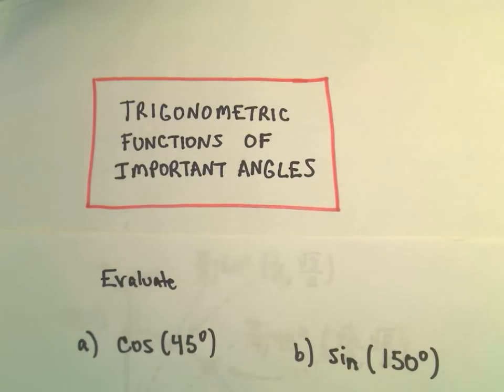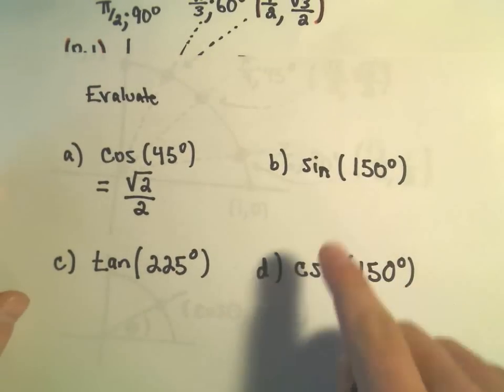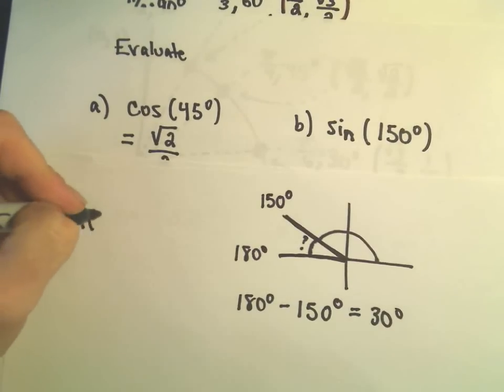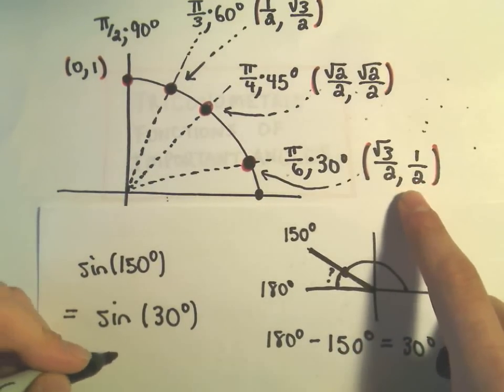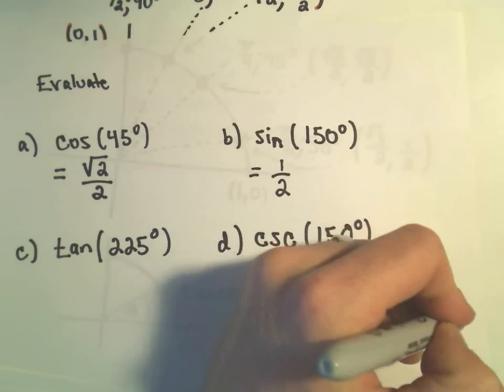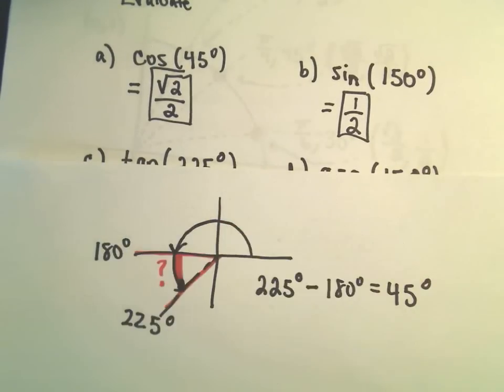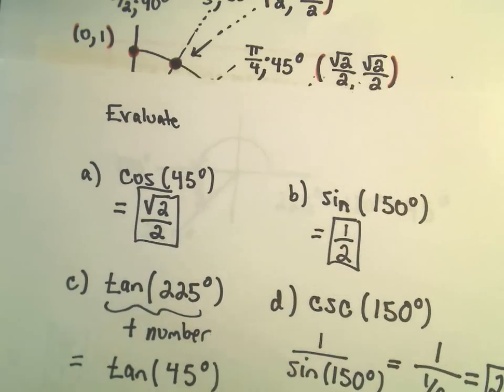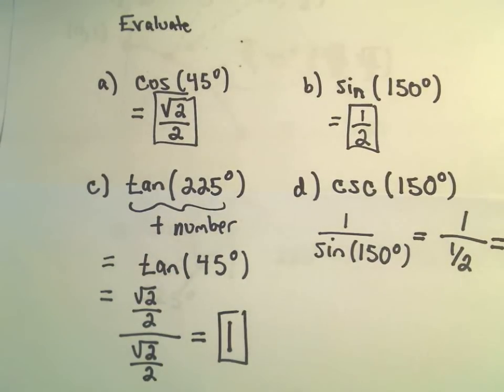Evaluating Trigonometric Functions at Important Angles, Ex 2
You da real mvps!   $1 per month helps!! Evaluating Trigonometric Functions at Important Angles, Ex 2. In this video, I show how to use the unit circle and reference angles to find some values for different trig functions.